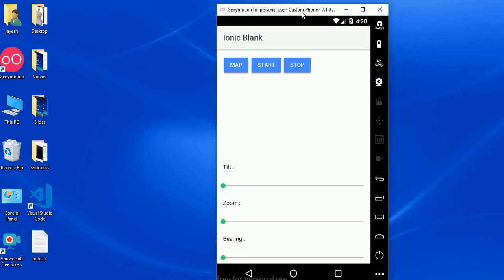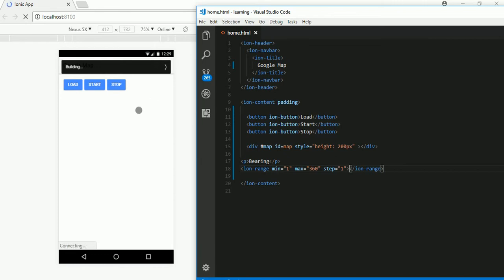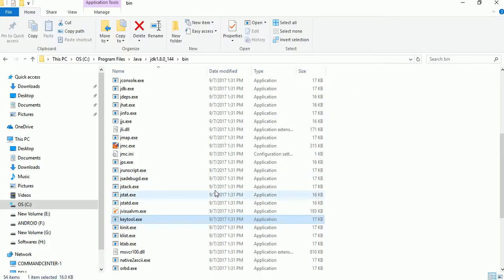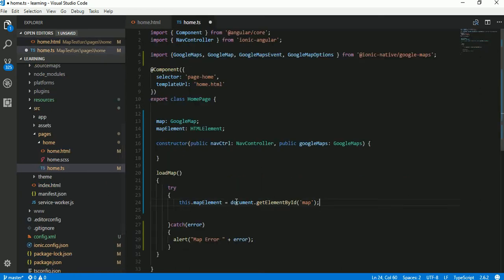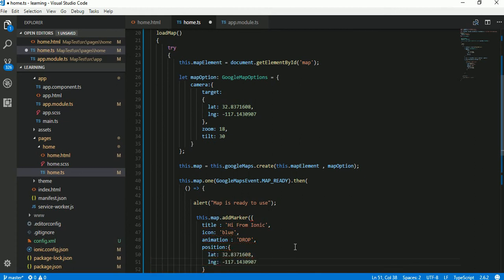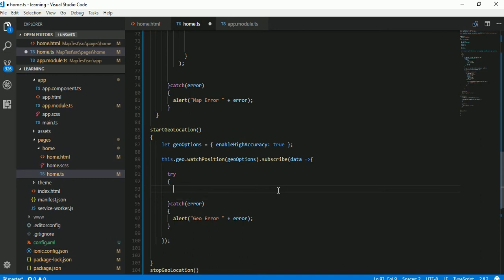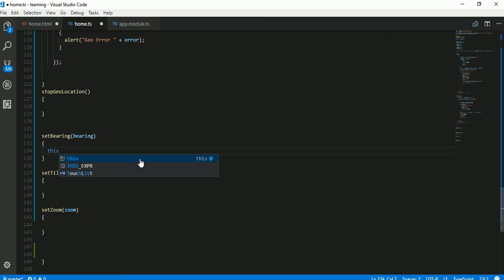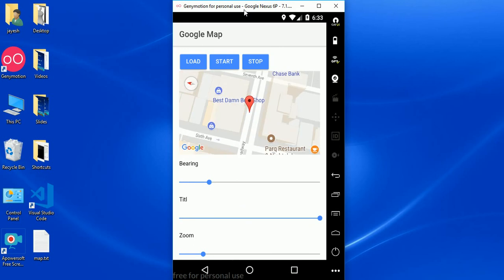Ionic Tutorial - Chapter 18 (Google Map - Native)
Learn to integrate Google Map , Read location, Add Markers, Title, Location etc.

Ionic Command to Add google map :

ionic cordova plugin add --variable API_KEY_FOR_ANDROID="YOUR KEY" --variable API_KEY_FOR_IOS="YOUR KEY"

npm install --save @ionic-native/google-maps

Command to generate sha-1 Fingerprint :

keytool -list -v -keystore "YOU debug.keystore PATH"  -alias androiddebugkey -storepass android -keypass android